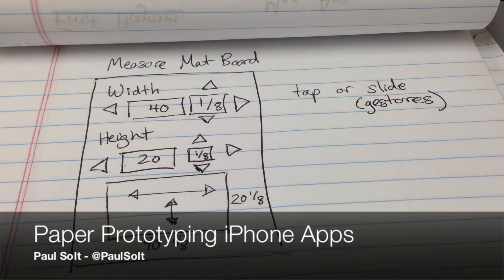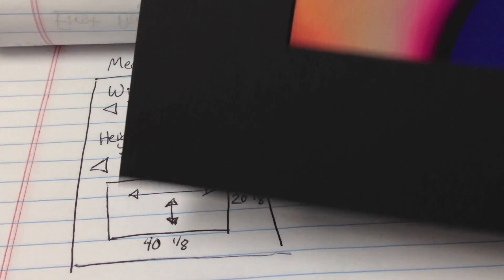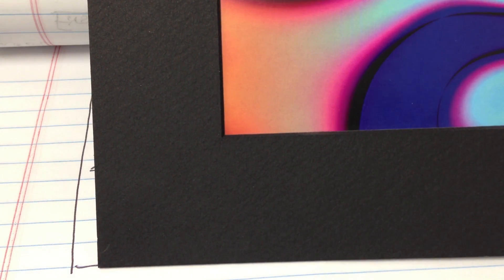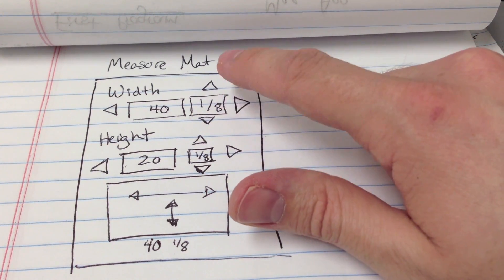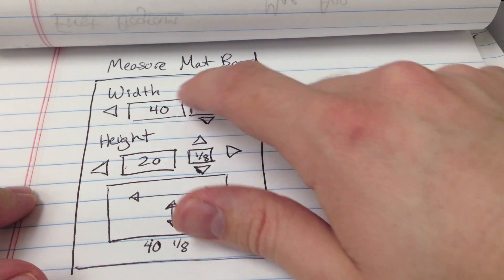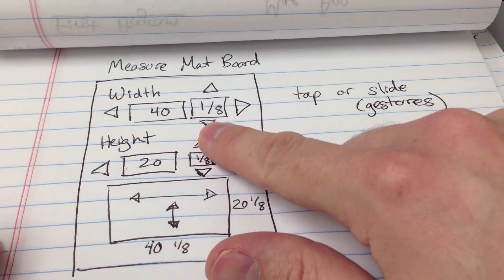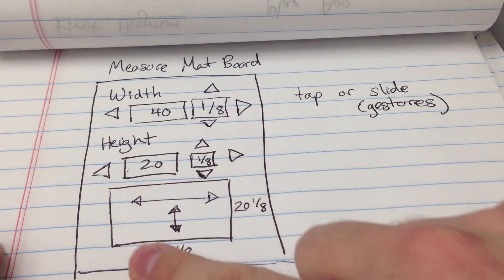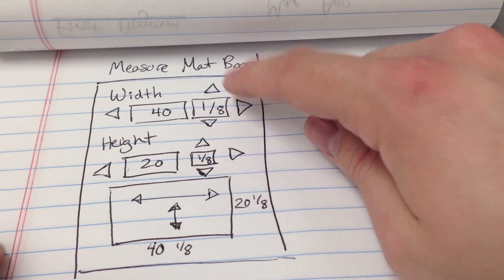Paper Prototyping an iPhone Interface using Tap and Slide Gestures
Learn how I use my imagination and a simple sketch to prototype new user interface controls in my iPhone apps.